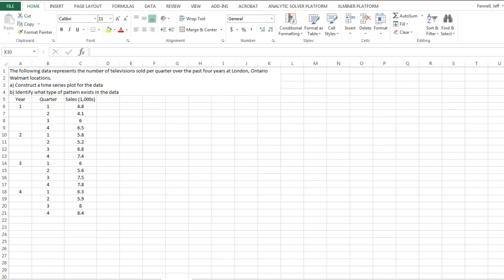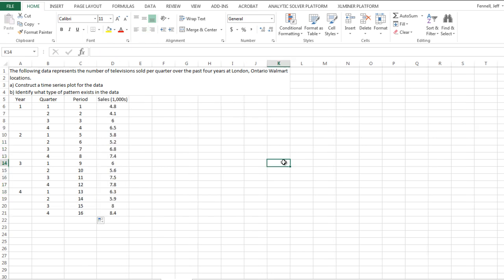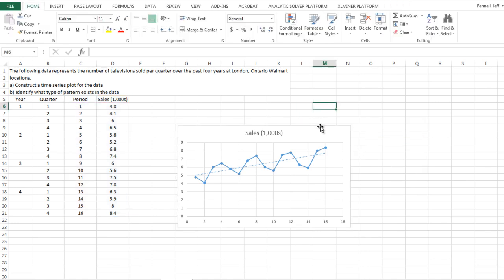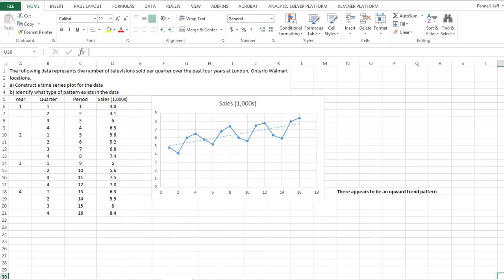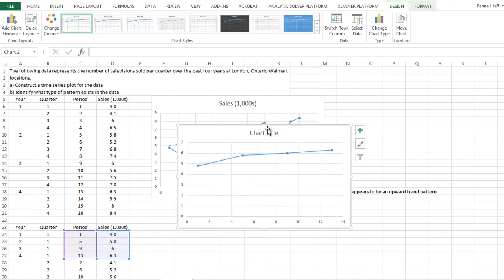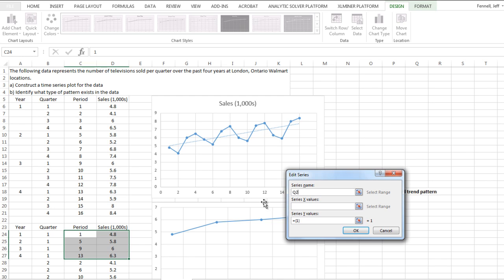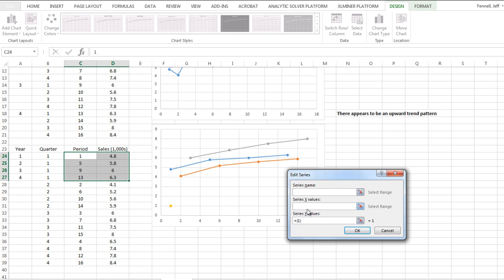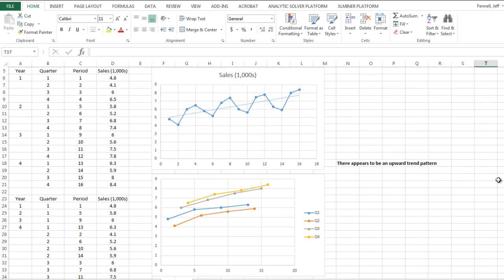2 3 Linear Trend and Seasonal Pattern